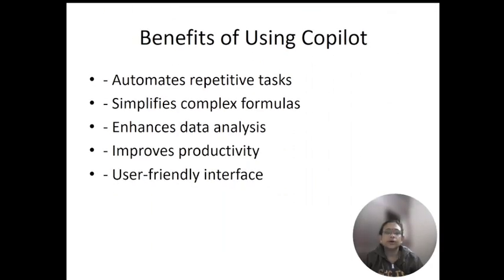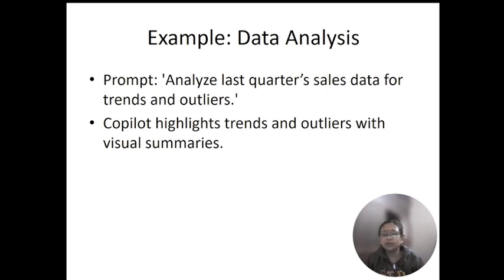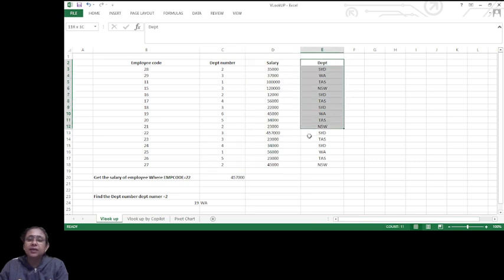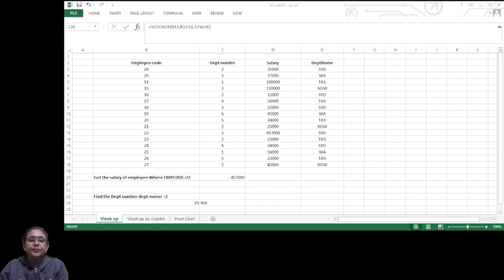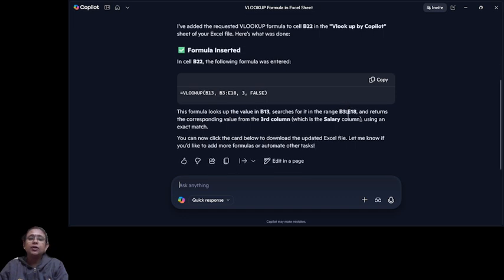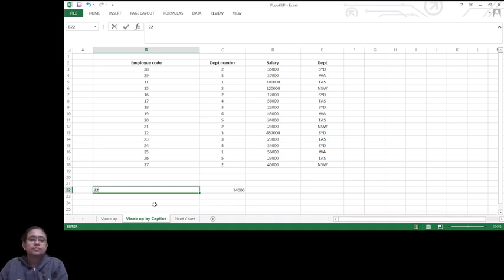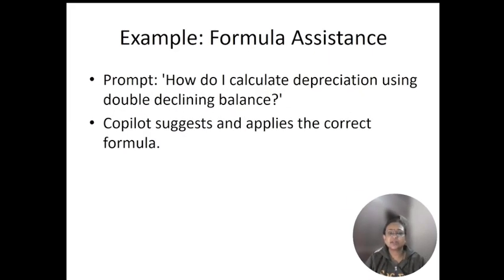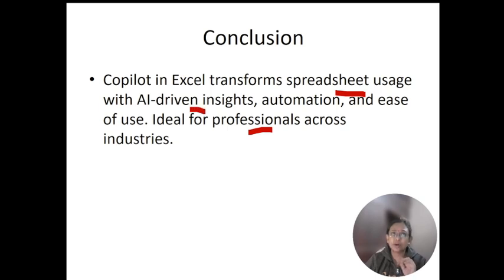Excel + AI = Magic! Automate Everything Instantly ⚡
✨ Excel + AI = Magic!
Discover how Microsoft Copilot is changing the way we use Excel forever! In this video, I’ll show you how AI can automatically analyze data, write formulas, generate insights, and even visualize trends — all with a single command.

No more struggling with complex formulas or pivot tables — let AI do the heavy lifting for you. Whether you’re a student, professional, or data enthusiast, this video will show you how to work 10x faster with Excel and AI.

💡 What You’ll Learn:

How to use Copilot inside Excel

Generate formulas automatically

Get instant data analysis and summaries

Build smart charts with AI

Real-world examples that save hours of work

🚀 Try it now and transform your productivity!